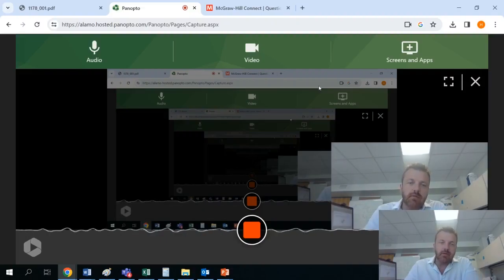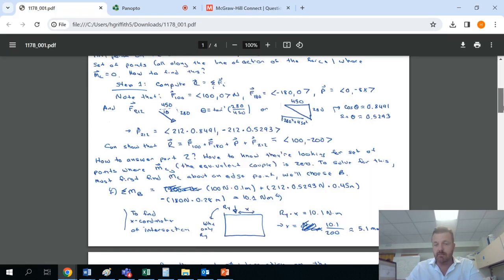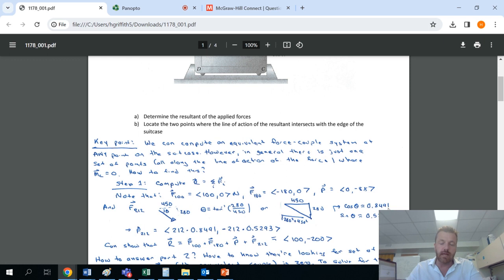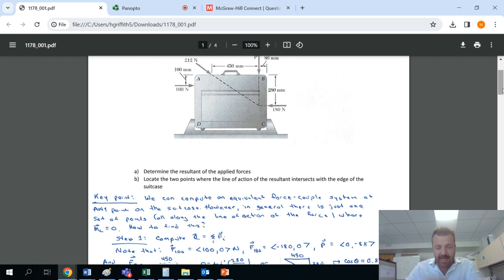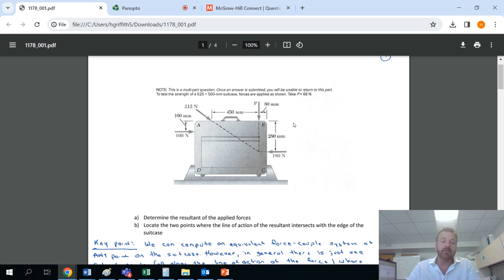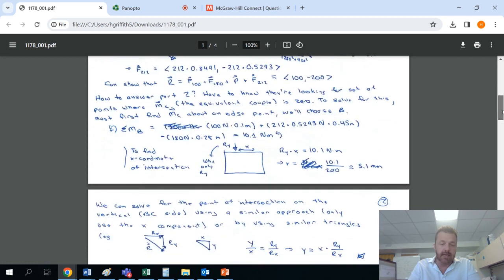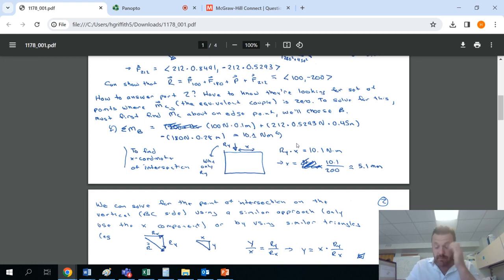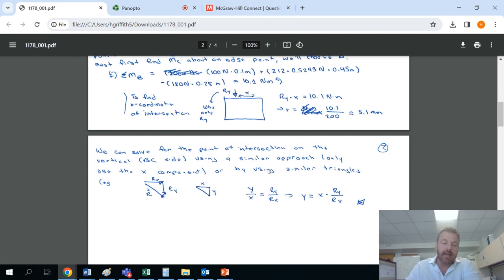Chapter 3 Part 2 HW Review - Suitcase Problem